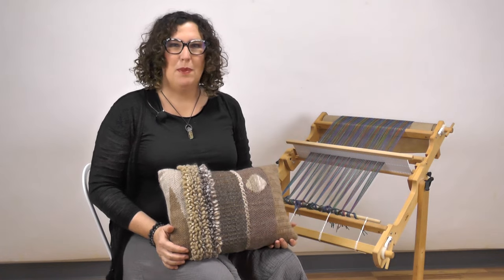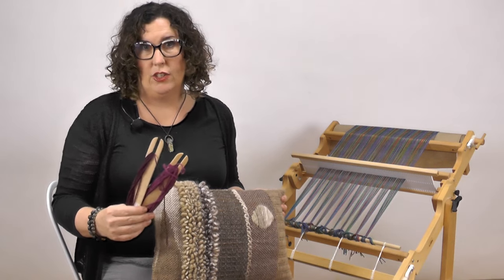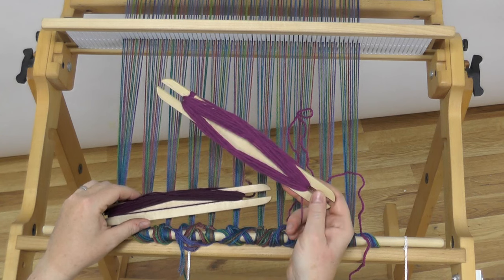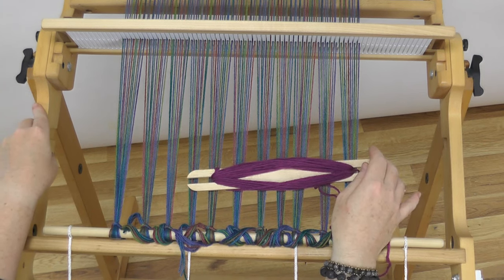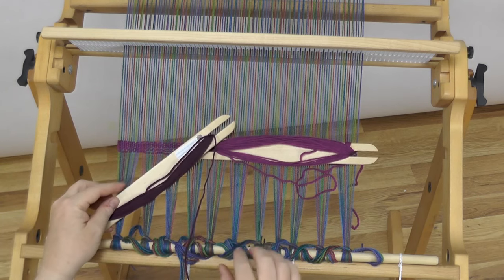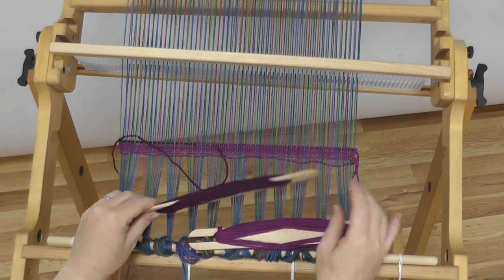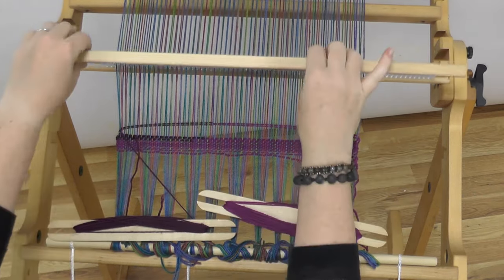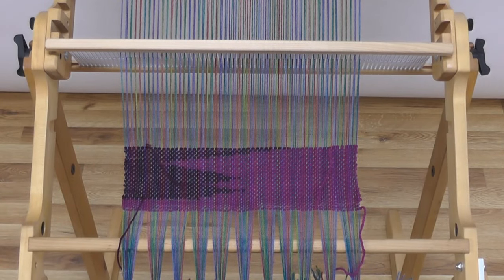Advance Your Weaving Skills with the Pillow Sampler Weave-along: Clasped Weft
This five-part series will expand your weaving horizons.

We’ll begin with clasped weft on a rigid heddle loom. This simple technique gives plain weave a dramatic turn. Two contrasting colors to begin our pillow project with an eye-catching pattern.

In this lesson, we’re weaving on the Flip Loom